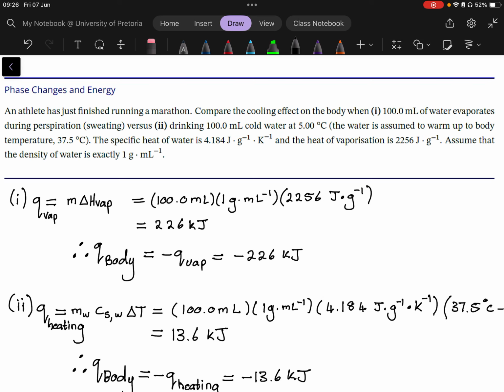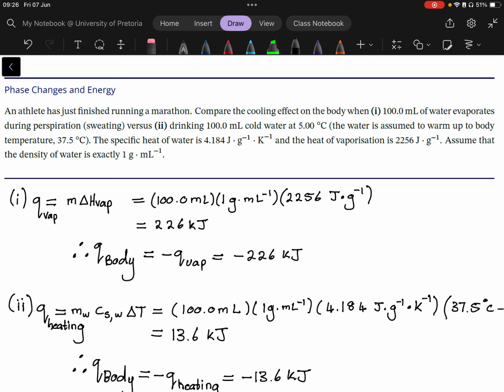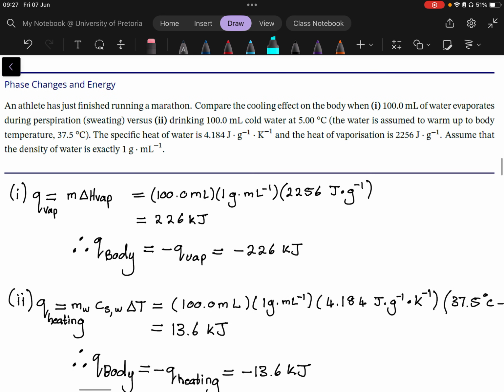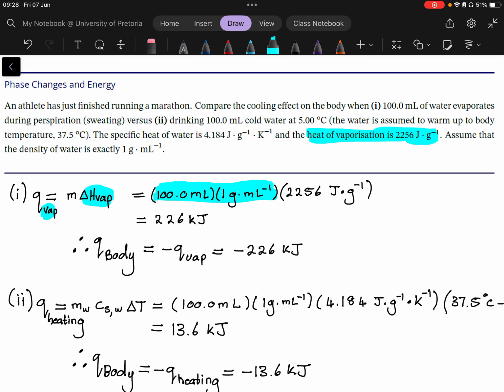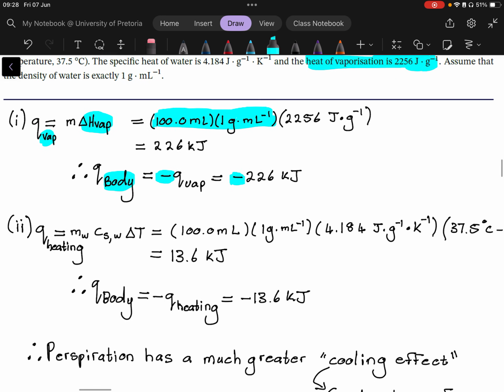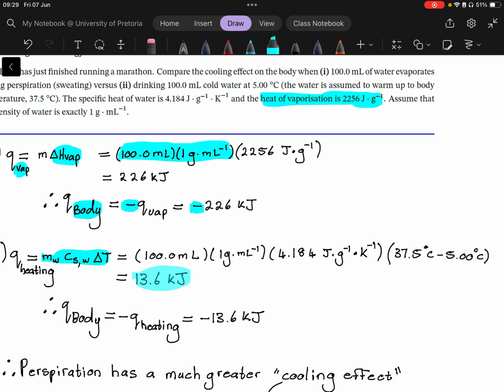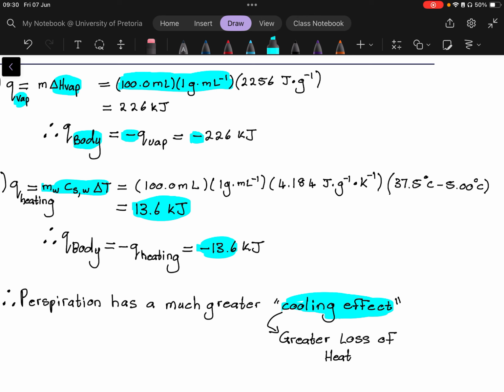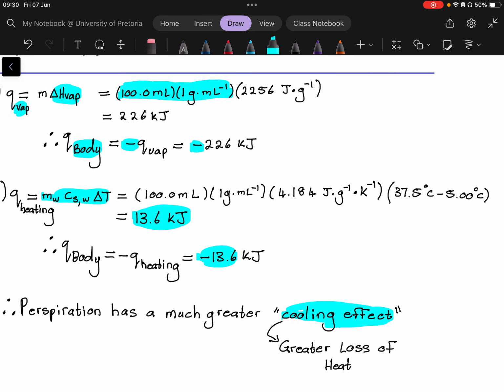Heating and Phase Changes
What will cool an athlete more? Drinking water or sweating off the same amount of water?